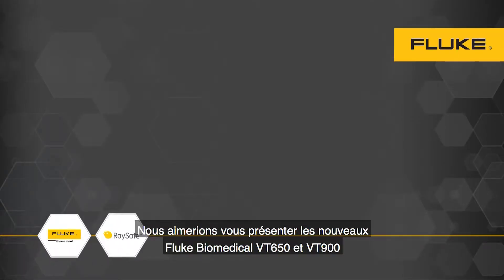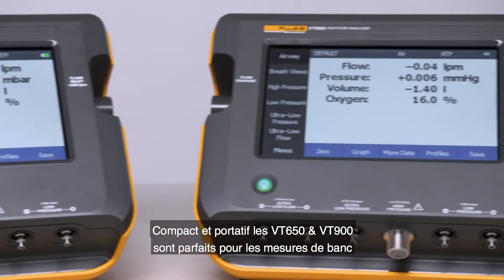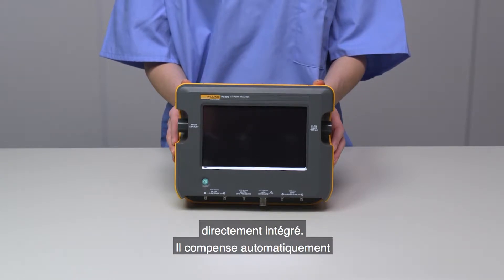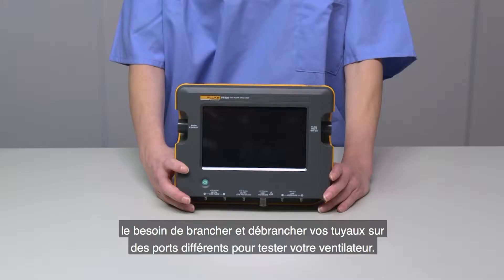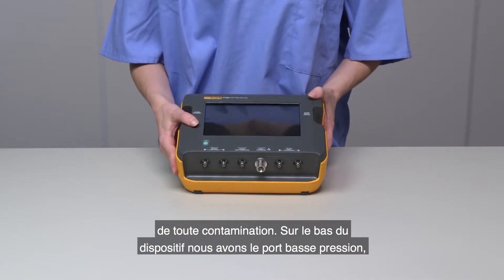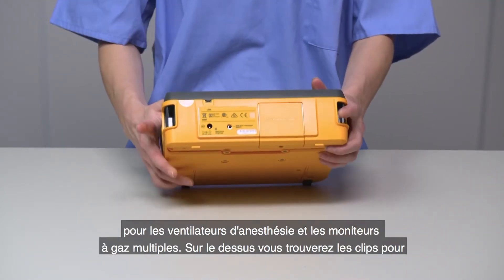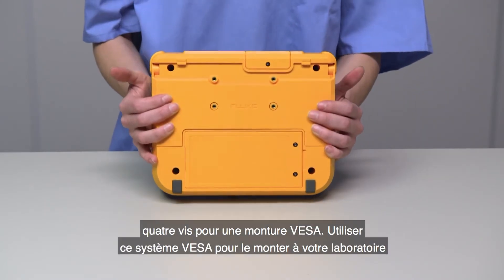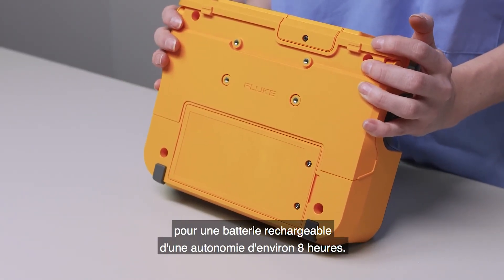VT 650-900 Overview Video - French Subtitled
The new VT650 and VT900 Gas Flow Analyzers from Fluke Biomedical are packed with features for those who need portable, on-the-go testing. You can test all types of the ventilator and respiratory equipment; weighing in at 3.6 lbs., they’re lightweight and portable; all inclusive, with no extra modules required; and the large 7” touchscreen is easy to read up to 6’.  Plus, the VT900 offers ultra-low flow and ultra-low pressure testing.